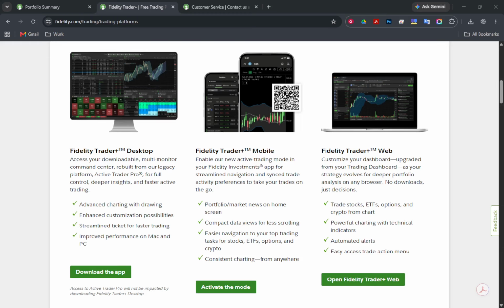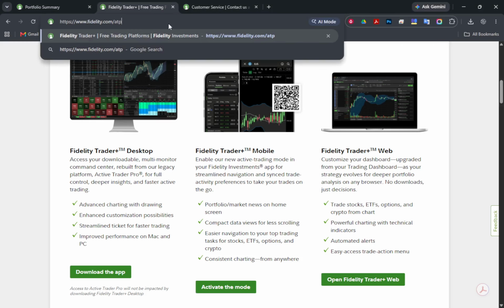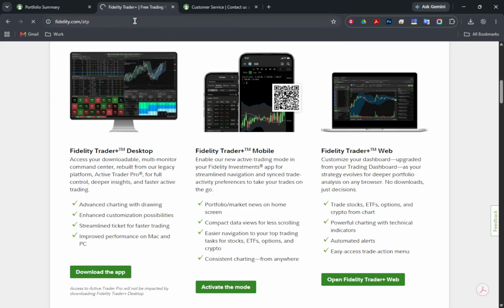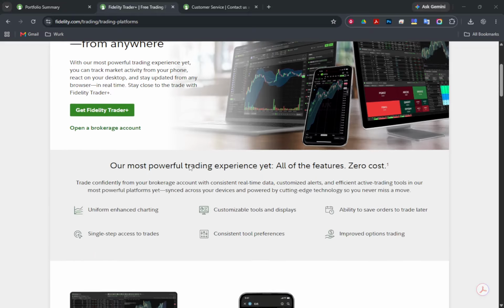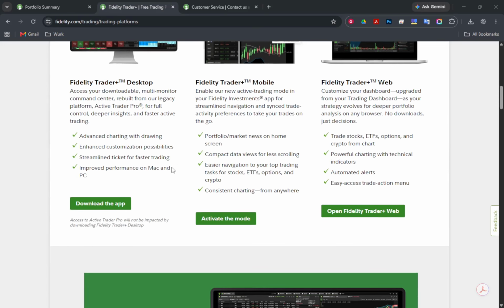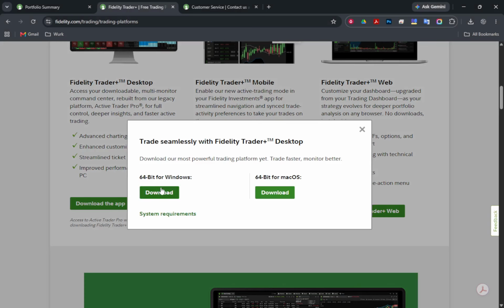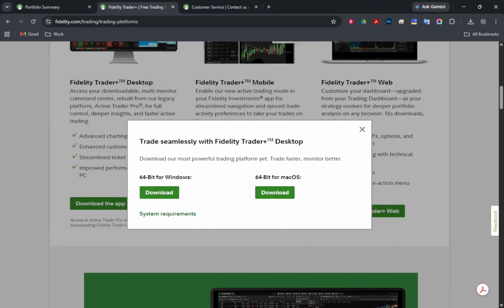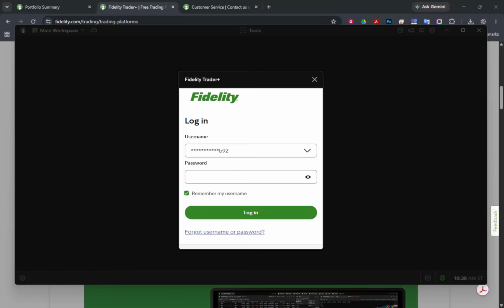How to Download Fidelity Active Trader Pro [2026 Full Guide]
How to Download Fidelity Active Trader Pro

Ready to elevate your trading game? In this video, I’ll guide you step-by-step on how to download Fidelity Active Trader Pro, the powerful desktop trading platform designed for serious investors. Whether you're a seasoned trader or just starting out, this platform provides robust tools for market analysis, custom charts, and seamless trading. I’ll take you to the official download page where you can select the right version for your Windows or Mac computer. We’ll cover the installation process and essential setup tips to ensure you get the most out of your trading experience. Plus, I’ll explain how to properly link your Fidelity brokerage account to unlock all the advanced features. Don’t miss out on this essential guide that sets you on the path to informed trading. Let’s get started with downloading Fidelity Active Trader Pro!

Fidelity, Active Trader Pro, trading platform, download guide, market analysis, charting tools, Windows, Mac, installation tutorial, brokerage account, trading tips, advanced features, trader support, financial education